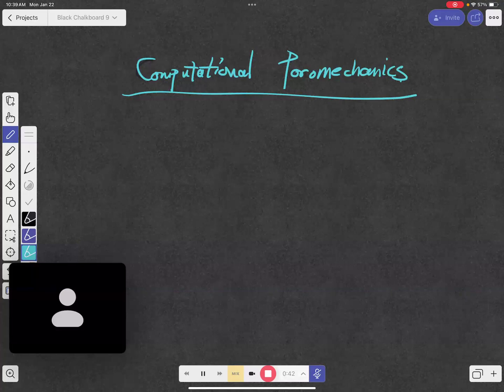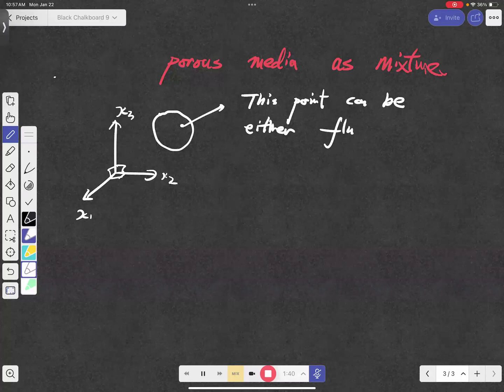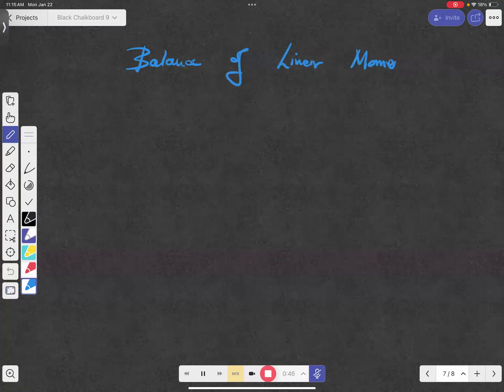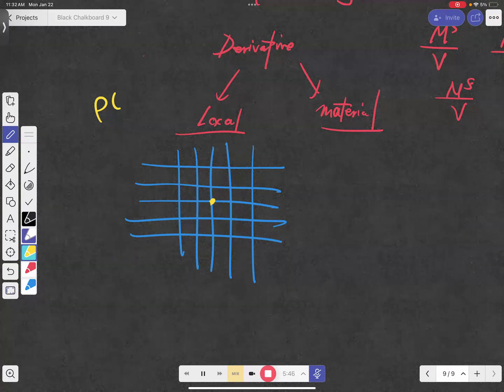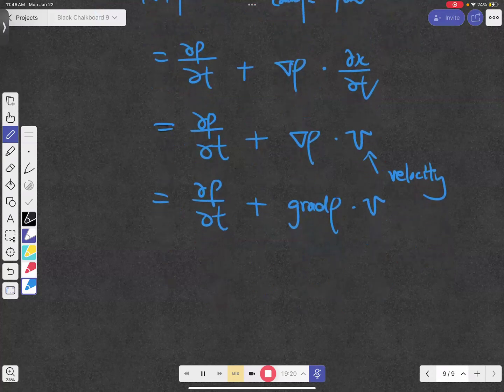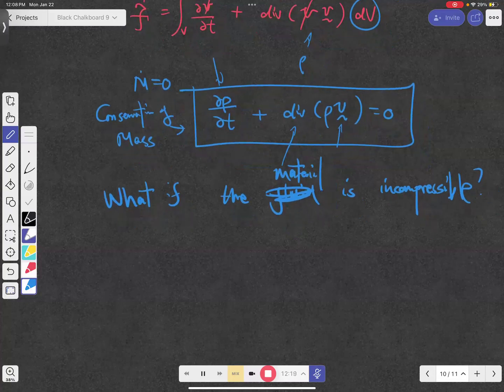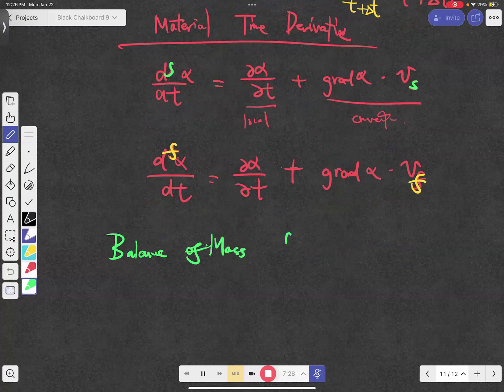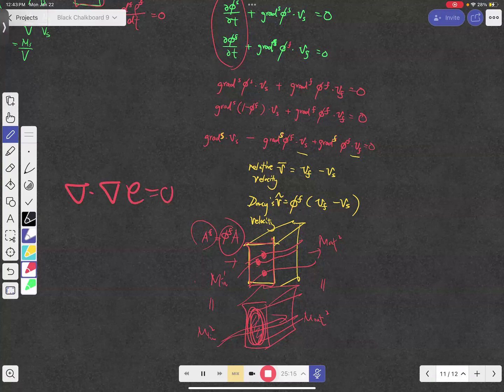Computational Poromechanics Lecture 1: kinematics of mixture